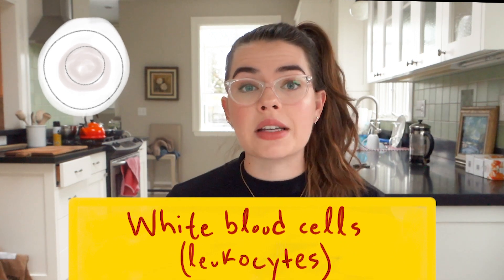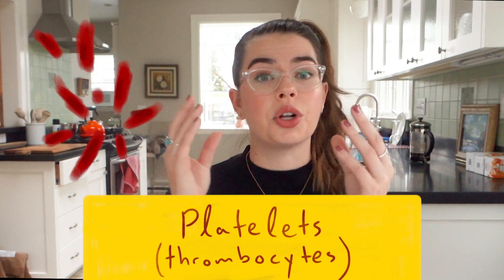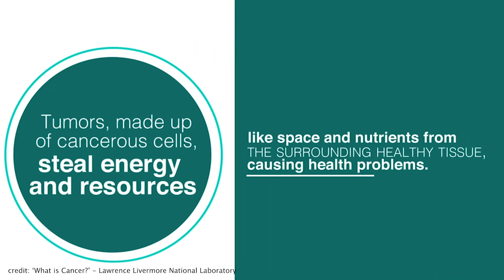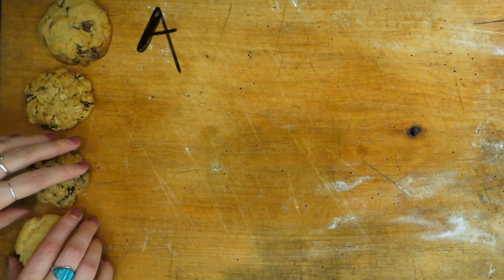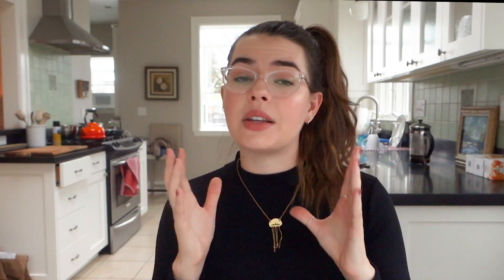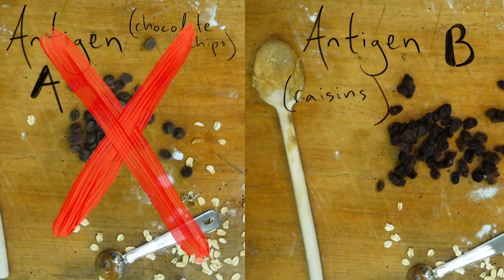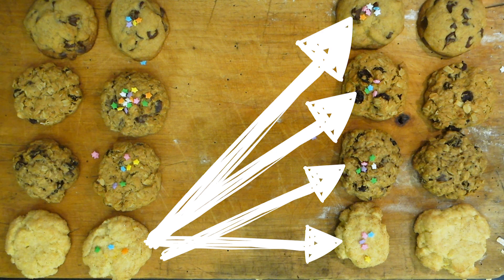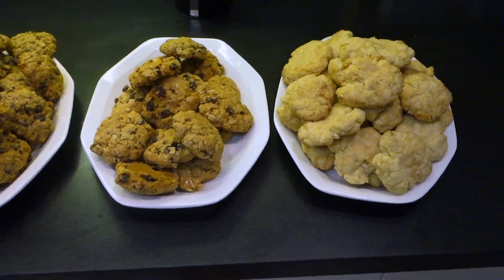What is your blood type, and why does it matter?